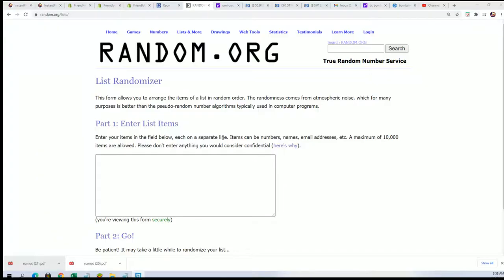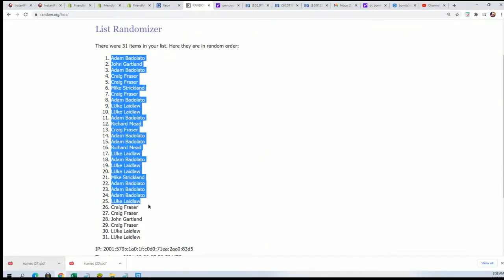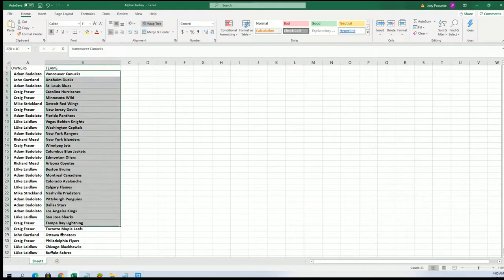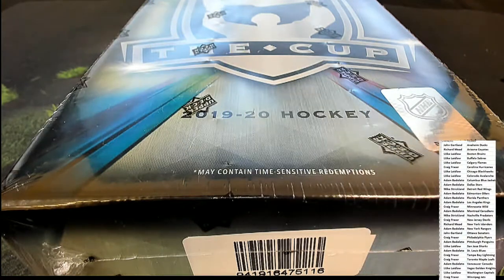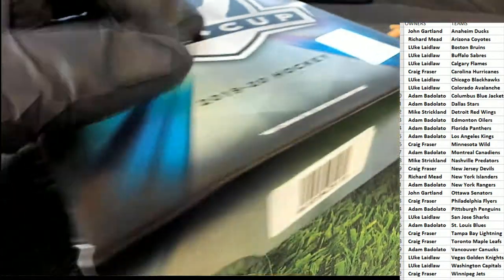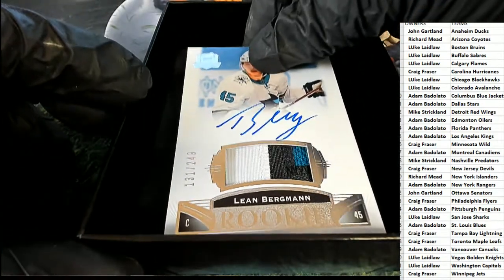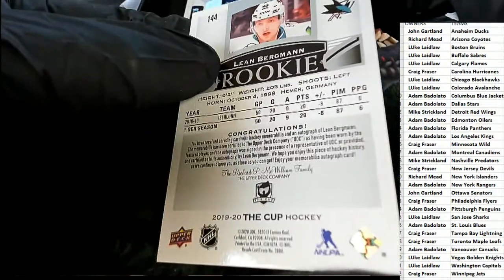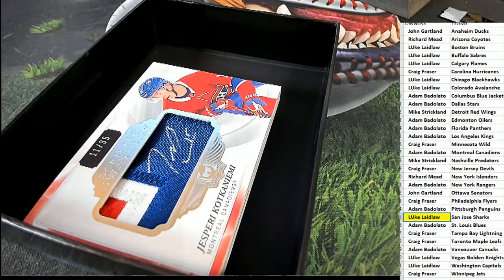PART 1 201920 Upper Deck The Cup Hockey Hobby Box ID 1920CUPHOCK104